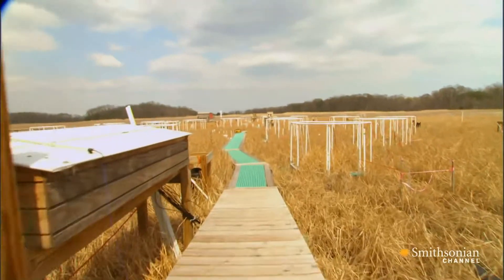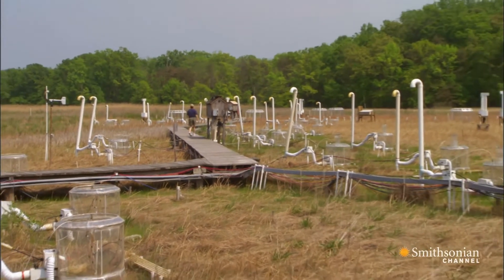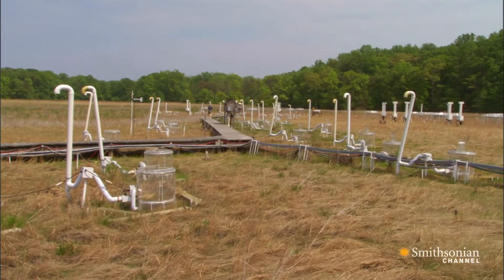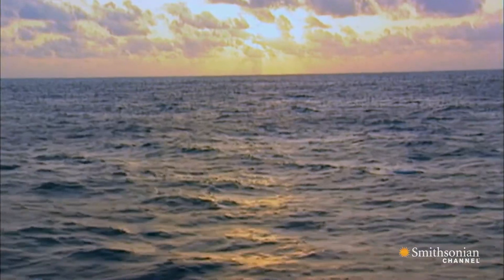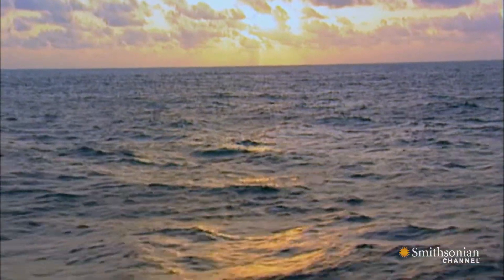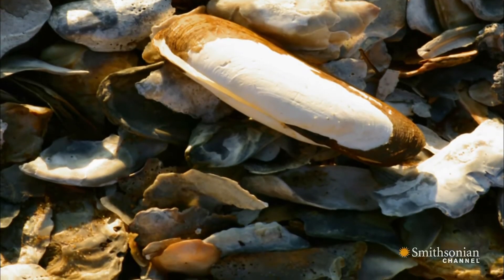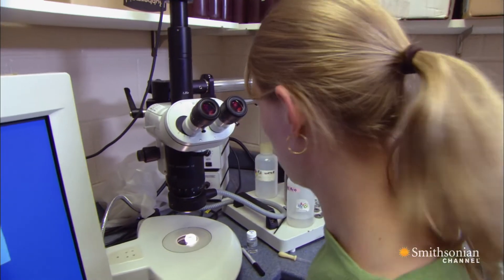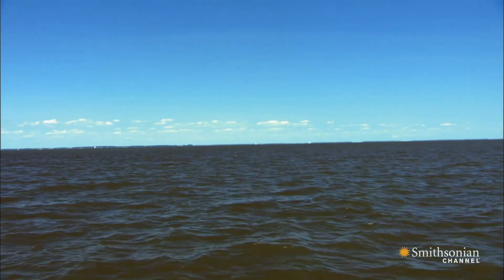Global Warming's Startling Effects on Marine Life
When it comes to coping with rising levels of CO2, invasive species may have the upper hand.